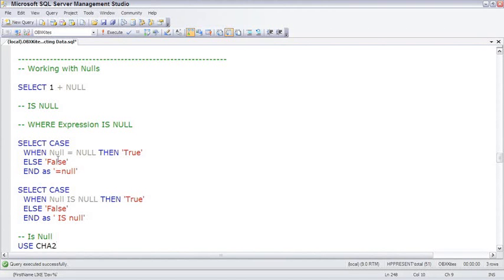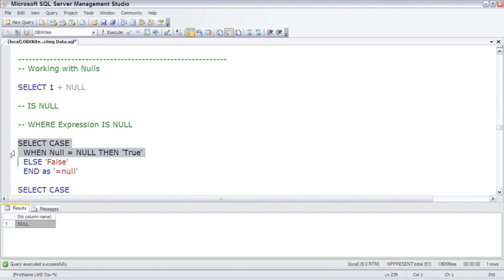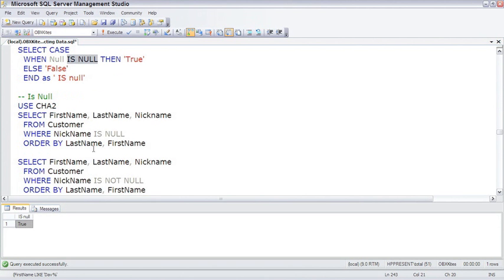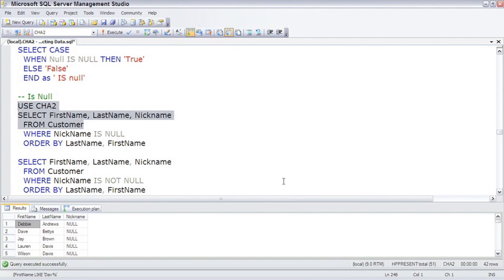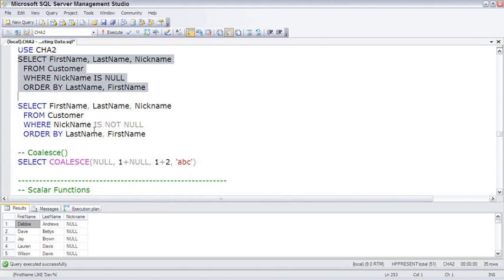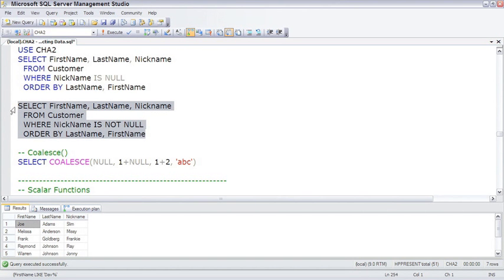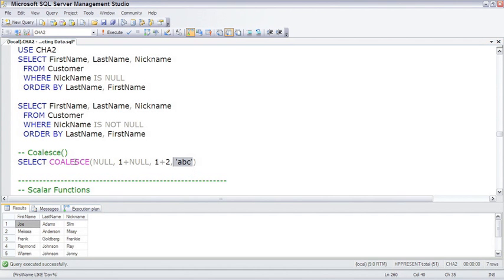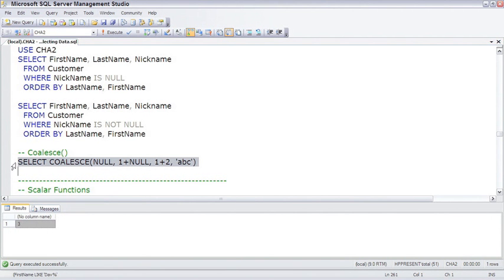5 Working with Nulls & Coalesces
Lesson 4 WORKING WITH SINGLE TABLE QUERIES

By PMP